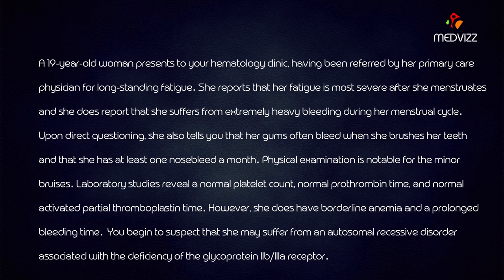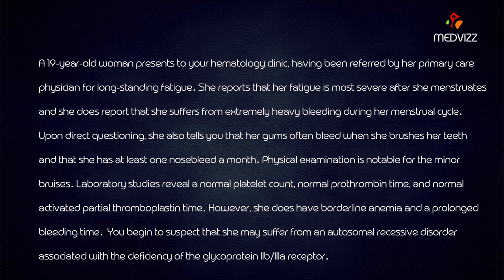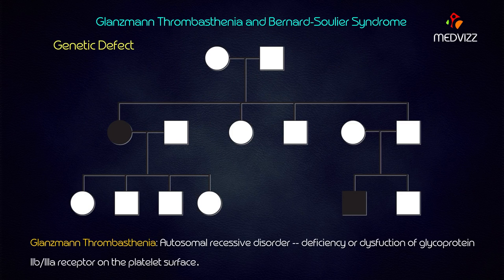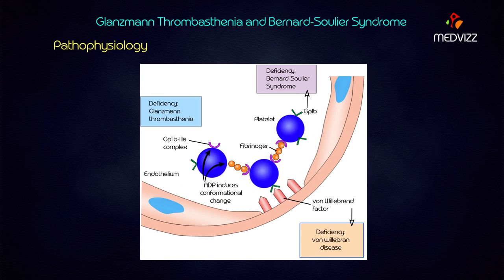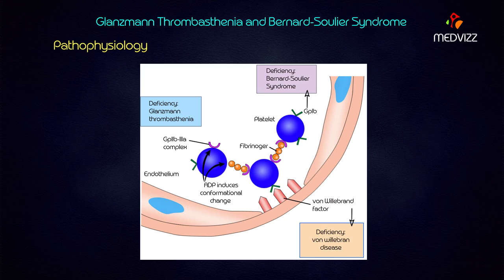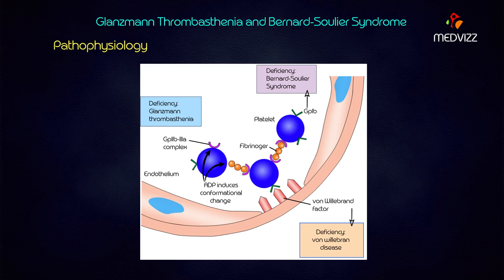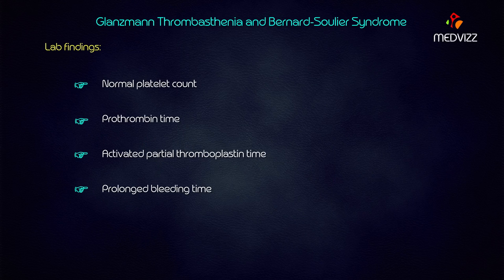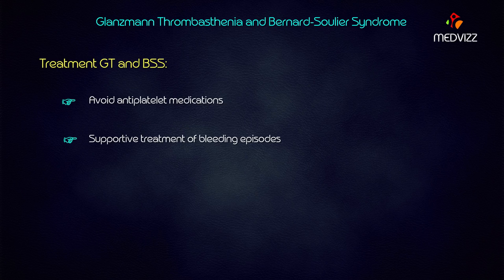Glanzmann thrombasthenia and Bernard–Soulier syndrome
Two hereditary platelet disorders, Bernard-Soulier syndrome and Glanzmann's thrombasthenia, are characterized by selective deficiencies of platelet membrane glycoproteins. Murine monoclonal antibodies were developed against platelet membrane glycoprotein Ib and against the glycoprotein IIb/IIIa complex. A rapid whole blood assay for the deficiency of these glycoproteins was developed and used to study whole blood samples from six patients with Glanzmann's thrombasthenia and three patients with Bernard-Soulier syndrome. Patients with type I and type II Glanzmann's thrombasthenia were easily detectable with this assay. This permits the diagnosis of these disorders on 200 microliters of whole blood within 2 h of blood sampling.